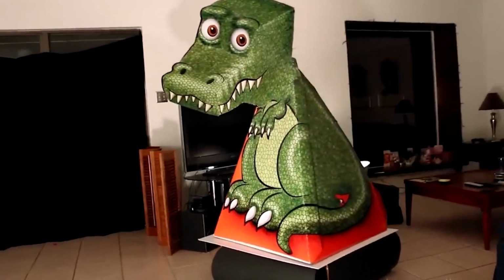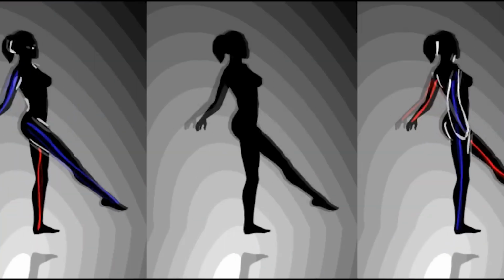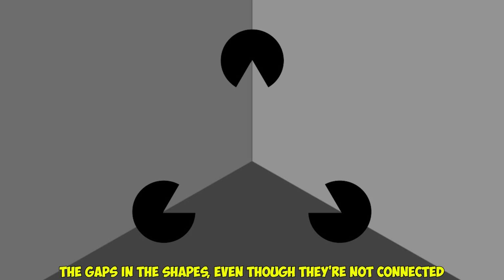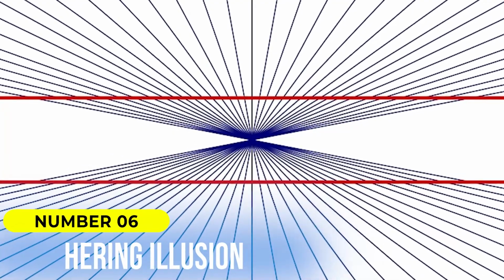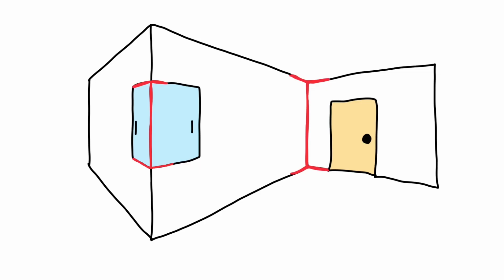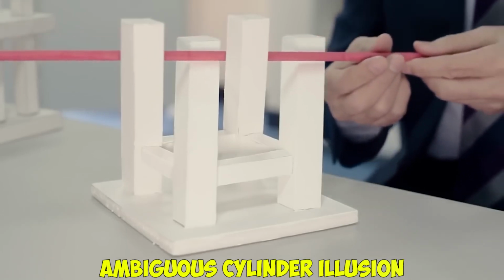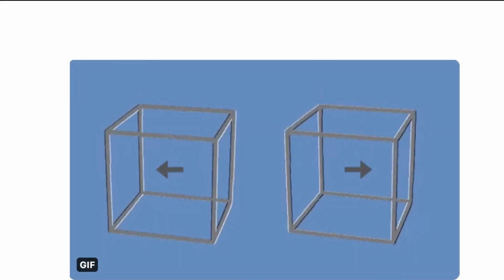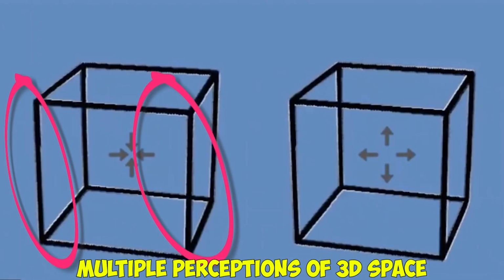This will deceive your eyes- Shocking Delusions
Whether you're a fan of optical illusions, an aspiring magician, or simply someone who loves to be amazed, this video is a must-watch! Prepare to have your perception challenged, your curiosity piqued, and your mind thoroughly blown.